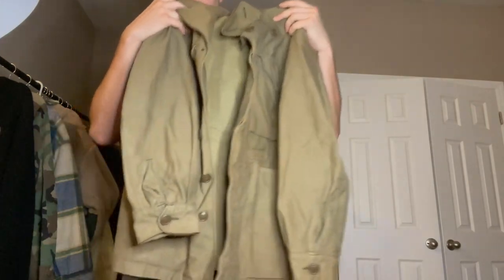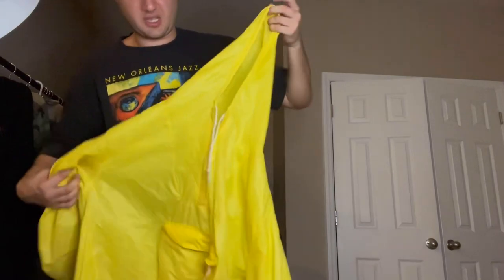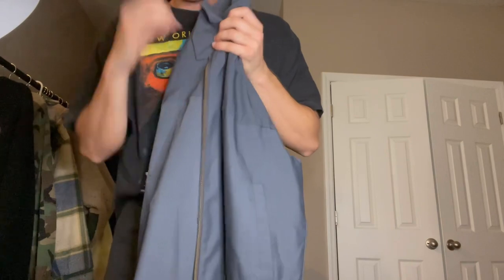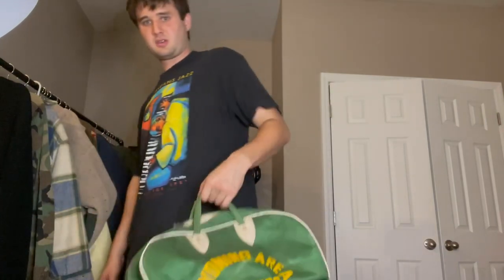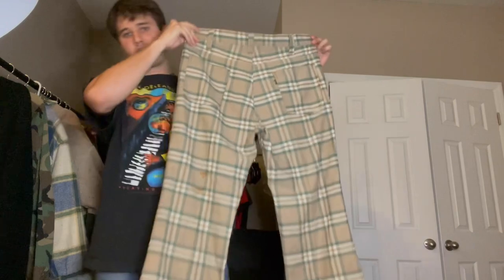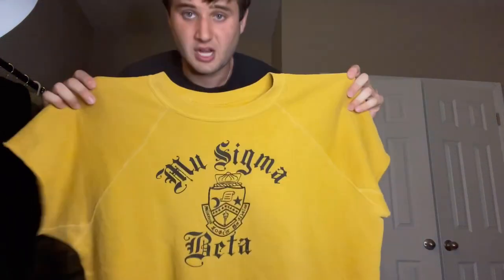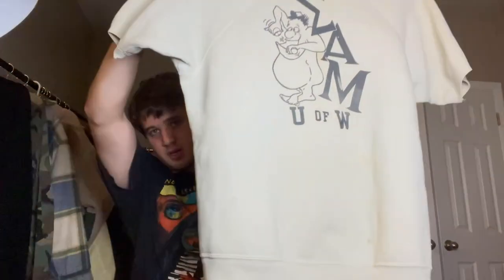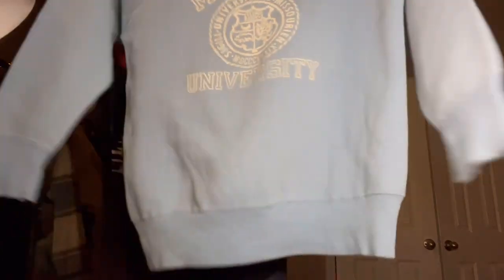Recent vintage clothing pickups #6 True vintage sweatshirt galore w/ other solid pieces!